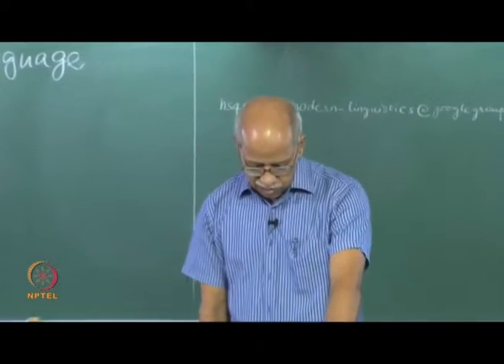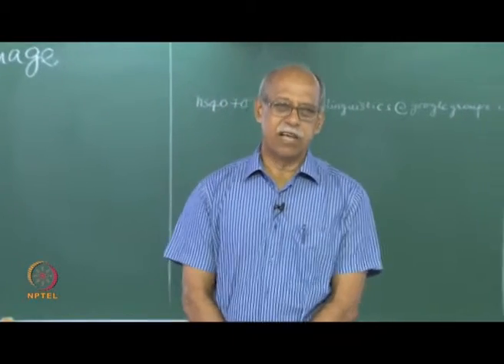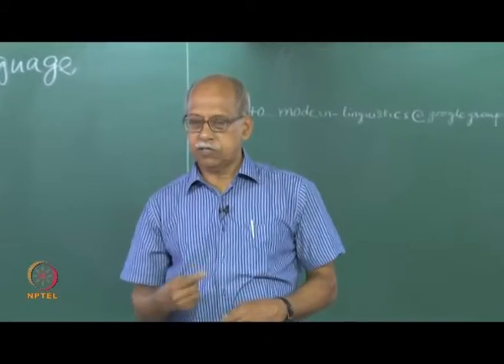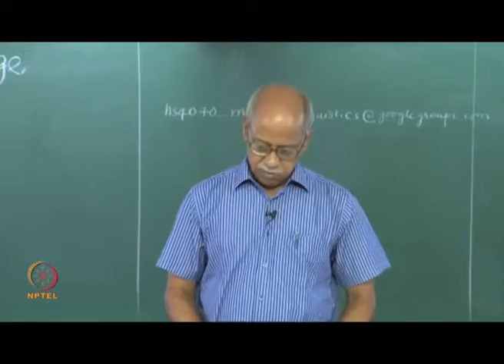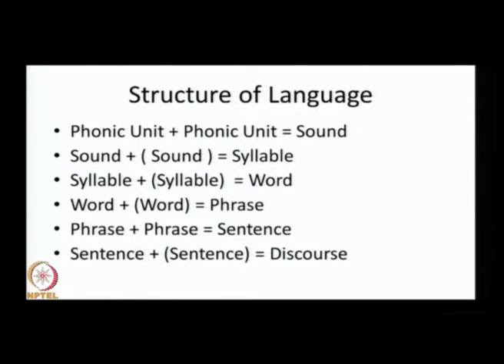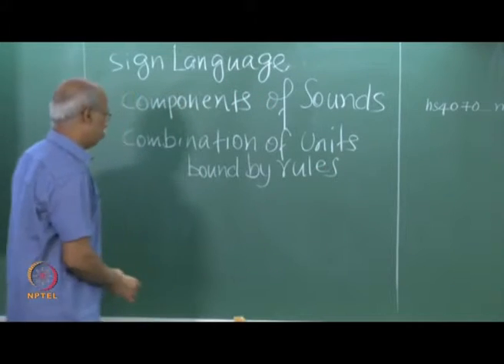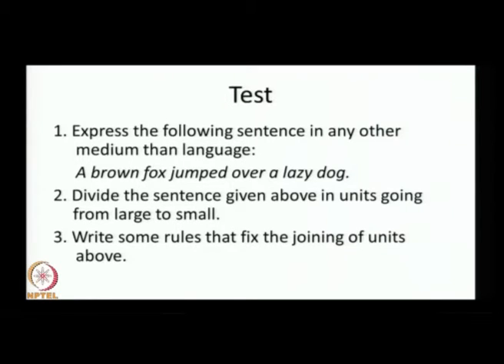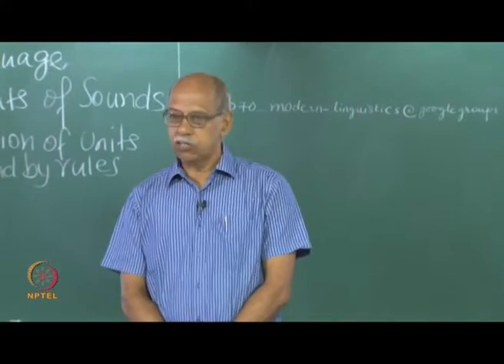Introduction (CH_16)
Subject  :  Humanities, Social Sciences and Management
Course name: Introduction to Modern Linguistics
Name of Presenter: Prof. Shreesh Chaudhary,Prof. Rajesh Kumar